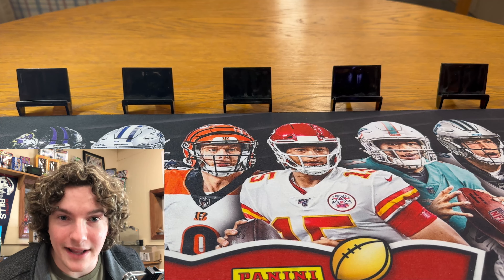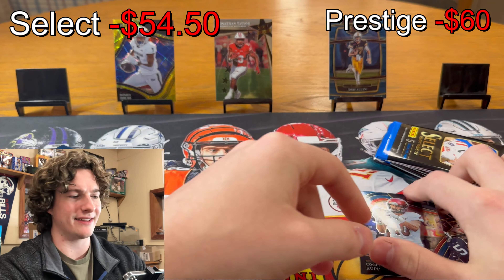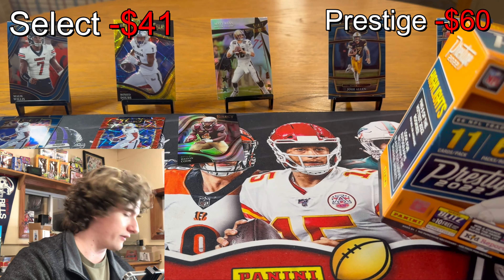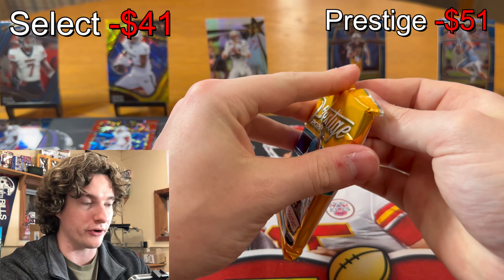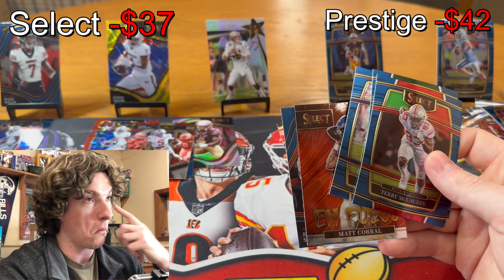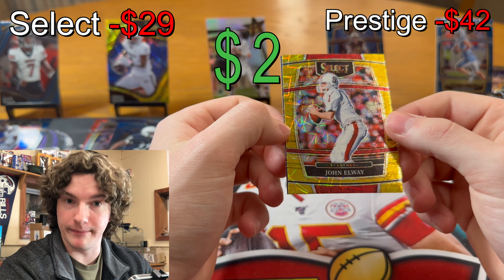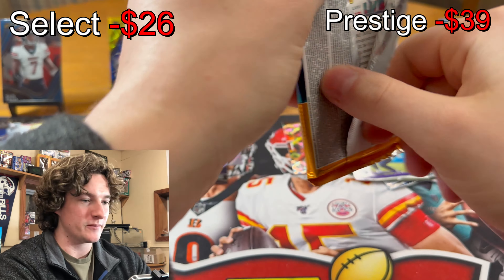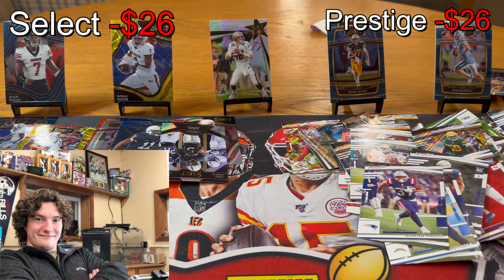THE CLOSEST BOX BATTLE EVER!🔥Select Vs. Prestige Box Battle (2022 Football)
THESE BOXES ARE ONLY $18??? Boltund V Collection Box Opening (Evolving Skies Packs) (Codex_LV)

2) Like this Video
3) Leave a Comment on this Video!